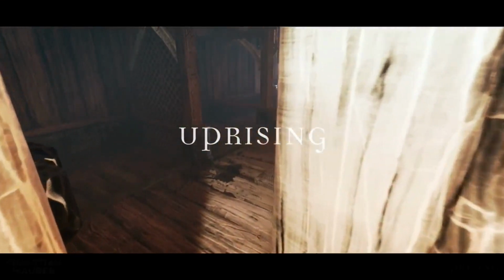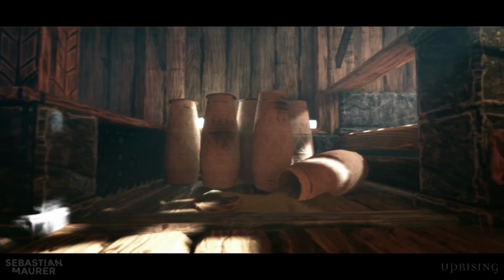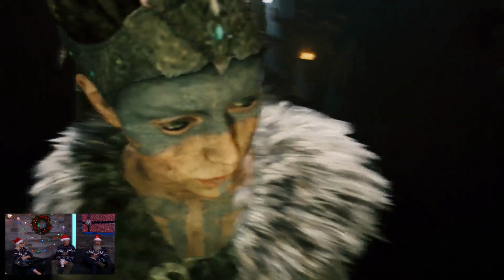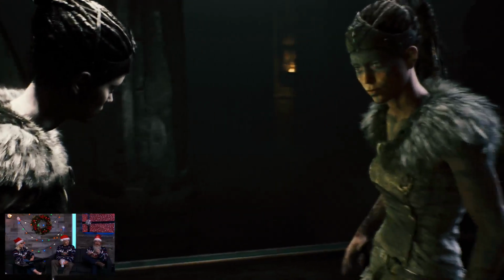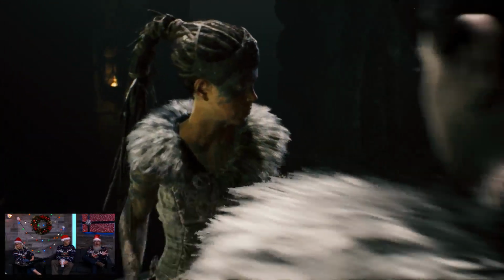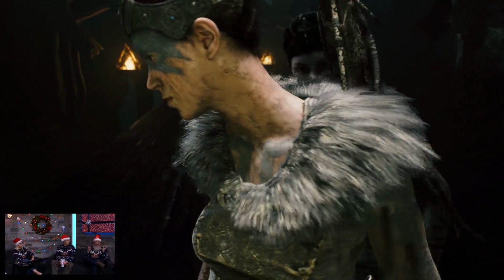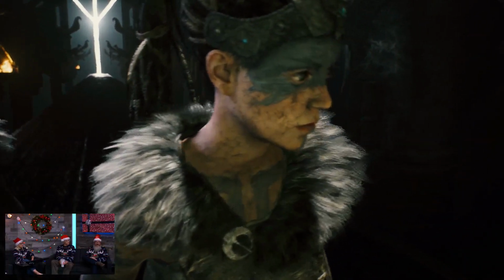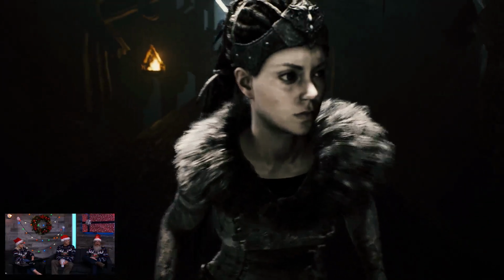A Year in Review w/ Tim Sweeney & Joe Kreiner | News | Unreal Engine Livestream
What a year it has been! Many exciting projects, events, and announcements have happened over the last 12 months; we'll sit down and reflect on a fantastic 2017 and look forward to what's to come in the new year.

NEWS

Four Ways Realtime Reduces Design-to-build Process Time and Improves Workflow

Significant Changes Coming To VR Resolution Settings in 4.19

COMMUNITY SPOTLIGHT